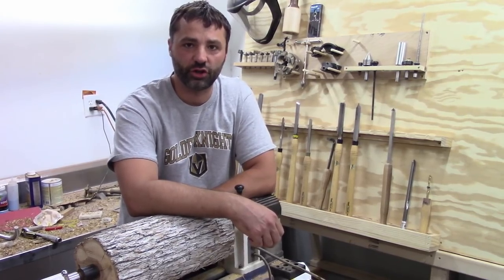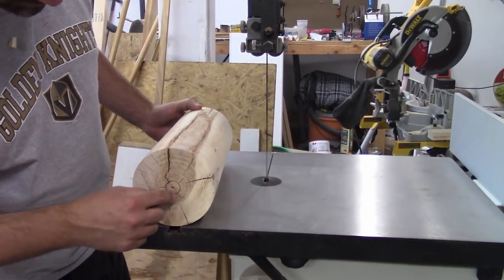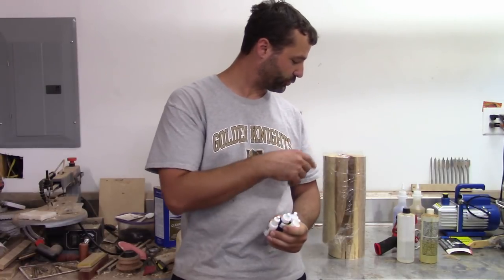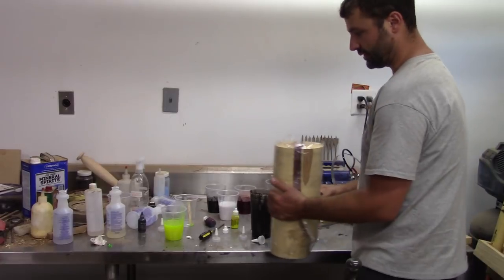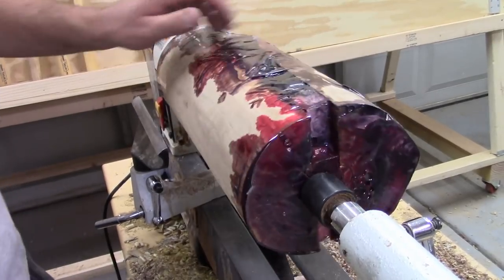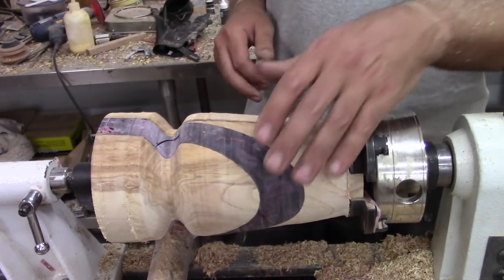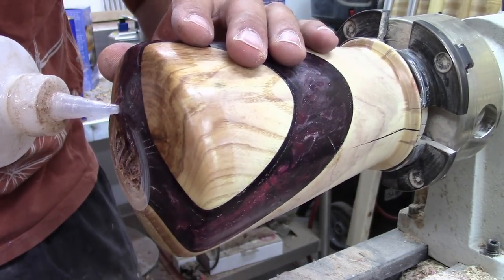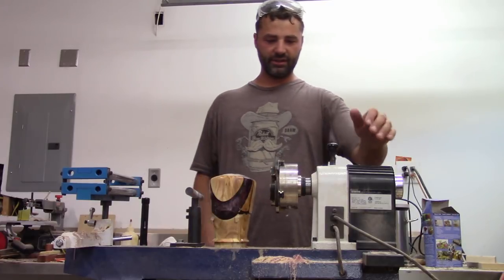Woodturners Journal: Acrylic and Wood Vase Fail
Acrylic Resin
Resin Dye
Polishing Pads (for resin finish)
Vacuum Chamber
Vacuum Pump
Carter & Sons Hollowing System